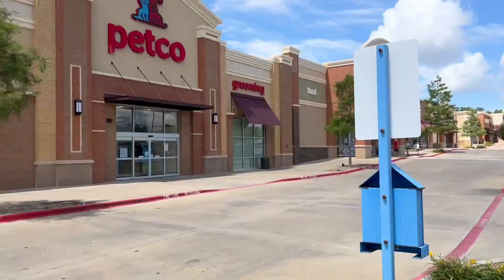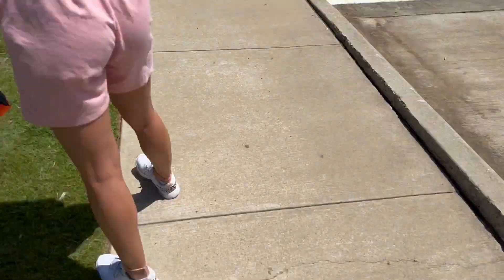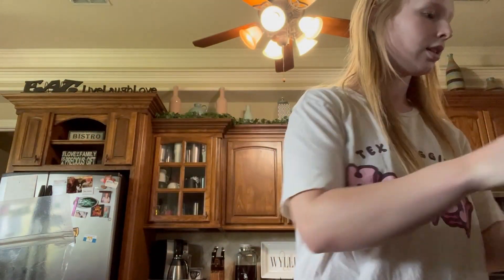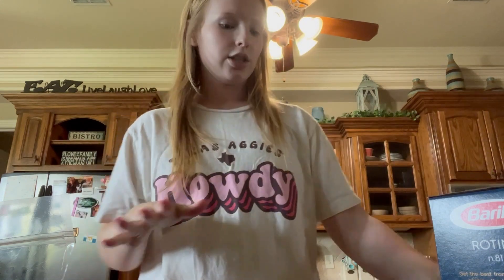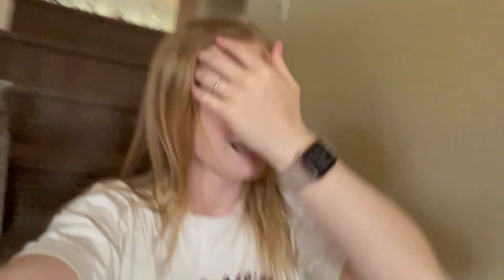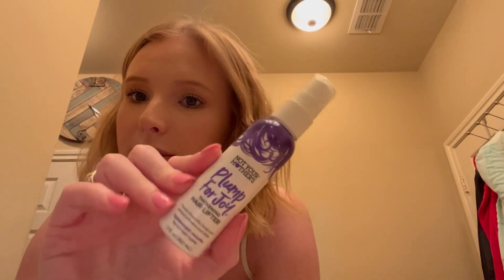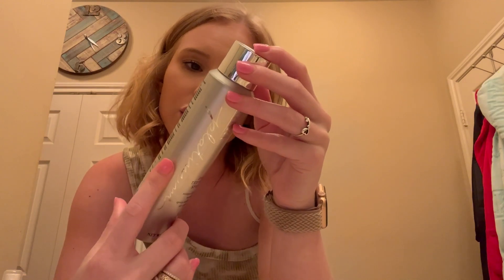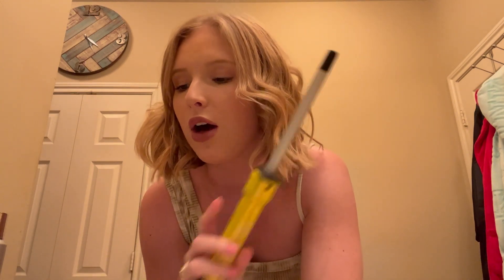DAY IN MY LIFE VLOG|| New Hair, Duke Updates & Summer!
hunter.wyllie0401@gmail,com.